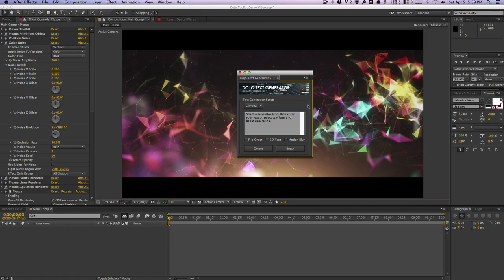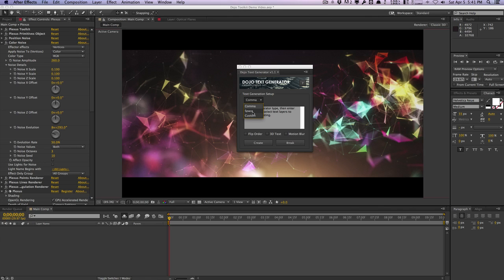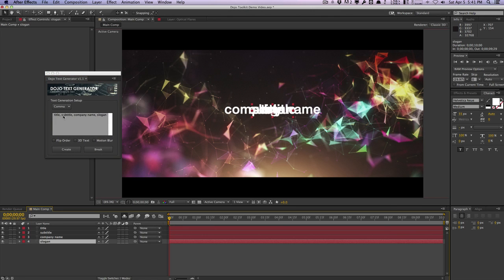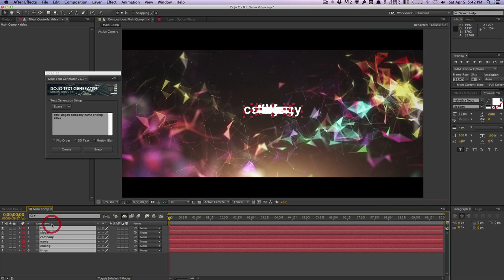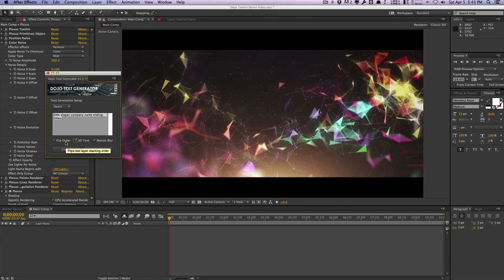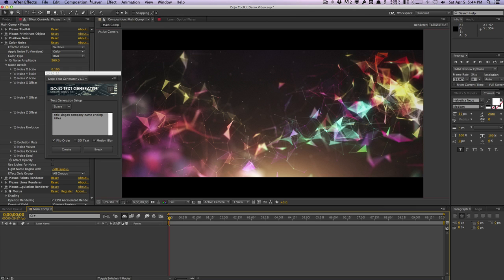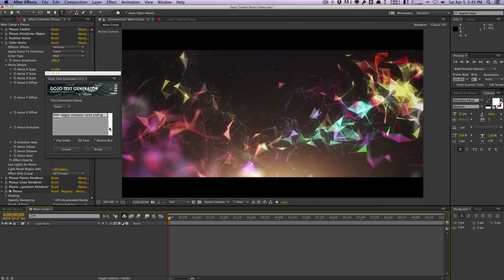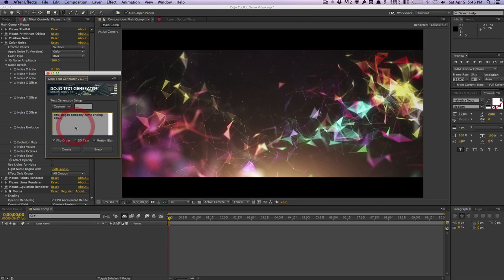Dojo Text Generator Demo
Instantly create multiple text layers based on input and separator rules, or break apart existing text layers onto new separate layers.